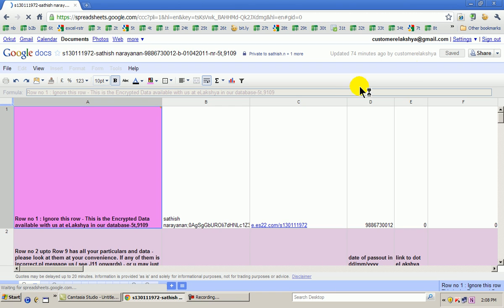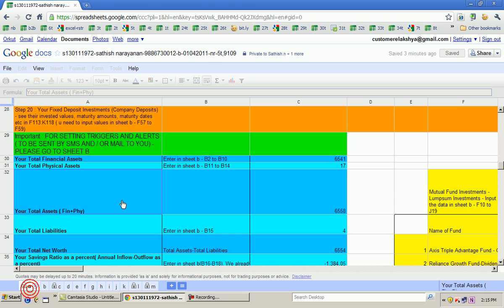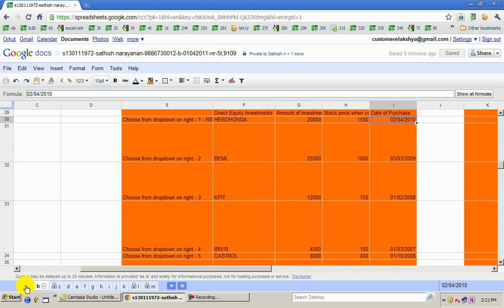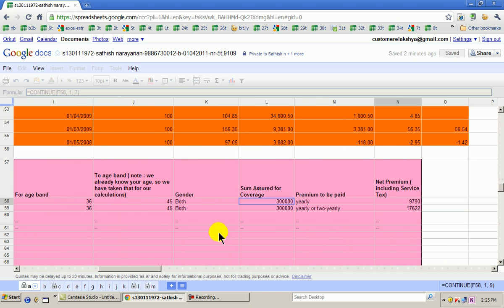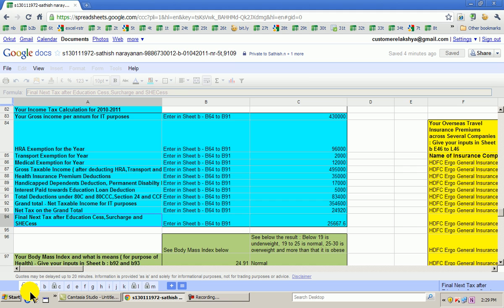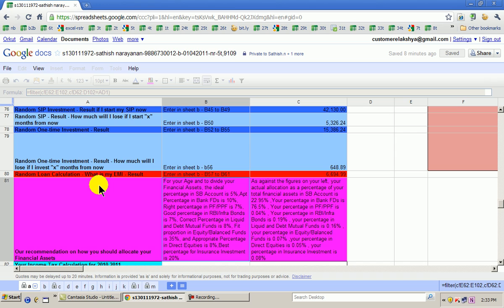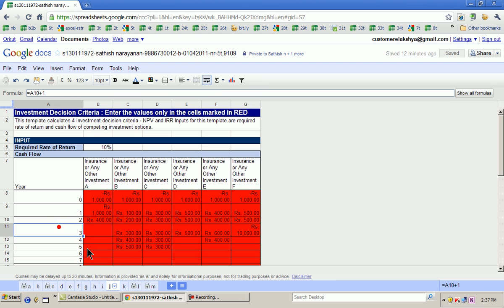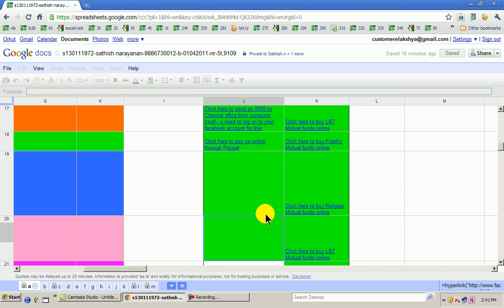Dot eLakshya and how it is useful - Part 1 - eLakshya,97425-70699(bangalore),es22.com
Description of the dot eLakshya file

1. Personal bank locker in the cloud - just use the custom url(name and dob) and access the file with your gmail id - ONLY U can access.

2. Personal database - All your data(some 150 parameters) are there from row 1 to row 9 in sheet "a"

3. Excel file with Several sheets - in some of the sheets data can be entered and modified by u, in others u can only view

4. Chameleon + auditor : When u modify an entry, the colour changes. It also creates an audit trial.

5. One big well-oiled machine - it has many tools which function as many parts of 1 big machine and these parts talk to each other

6. To use each tool : Input the data in sheet b, and get the information(result) in sheet a. Use the route map shown (guidance given in the description) and use the same colour coding.

7. Logical flow : There is a logical flow : saving for emergency / liquidity / human life value / mutual fund investments / stock investments / risk profiling / SIP calculators / retirement planning / goal planning / health insurance premiums / vehicle insurance calculators / travel insurance calculators / loan calculators / company FD / IT for 2010-11 / 11-12 etc etc

8. Only updated results are shown : Eg : Use the dropdown for selecting Mutual Funds, Stocks etc. You will see current stock portfolio. Returns - and this is integrated with your overall financial planning

Eg : Gold value

9. Personal Assistant : It is your PA as well. Eg : Health insurance data real-time, Travel insurance real-time etc

10. Your 360-degree financial planning planner - Everytime you provide your updated financial situation in sheet b ( eg change of goal, change of salary, change of expectation of inflation and growth), addition of new family member, additional property - results will be as per updated status

11. Your Chartered Accountant : Data to be entered as per IT calculator and it calculates automatically. it takes ur gender, age automatically

12. Alarm clock / Trigger - integration with google calender / SMS / email - so it is also your spouse

13. Donkey - all your documents can be stored here as scans ( use insert image)

14. Friend, Philosopher,Guide & Financial planning recommender :

15. One-shot view - it gives a one-shot view in sheet d

16. Personal customisation can be done in one of the sheets - eg Lido Mall theatre timings

17. Five further potent tools -

18. Rubber-band - at the end of the day, it is an excel file without jazz which can be extended. We can auto-add a new sheet to several thousand dot eLakshya files at one go.

19.Lifetime free tool for you

20. Transactions ( buying MF, insurance etc) can be done from your dot eLakshya file itself.